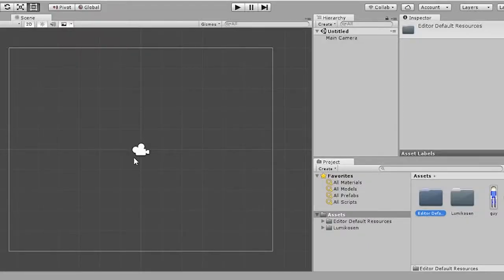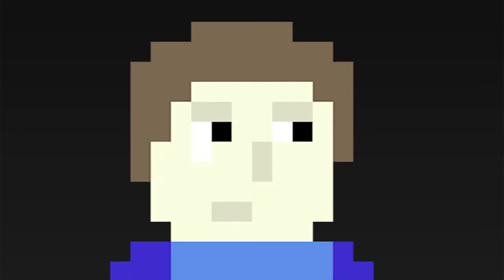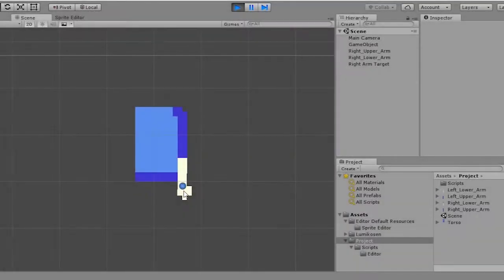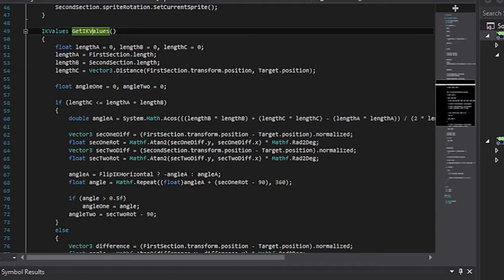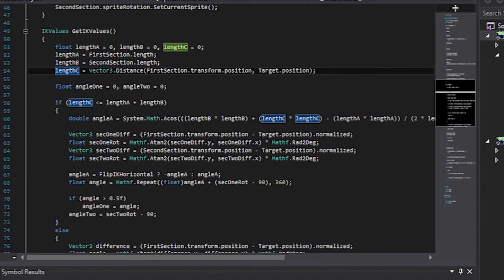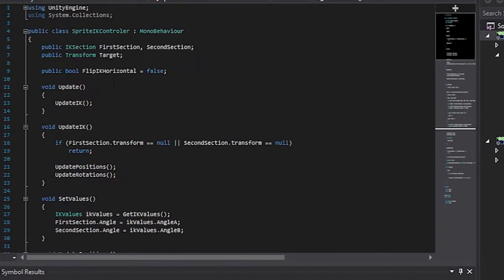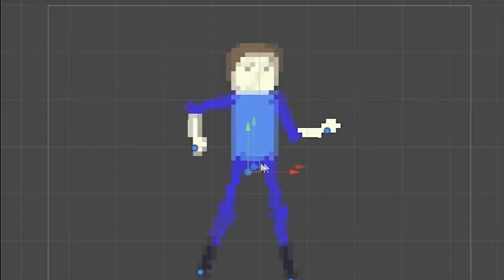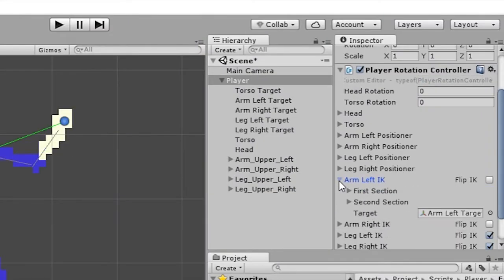Unity - Make A Game - Episode 1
In this video we begin to make a game, just like last time but hopefully more than two videos. This time were tackling a character rig.

I'll begin the next episode when I have a computer that isn't liable to drop dead.